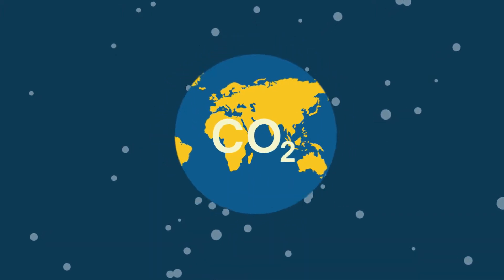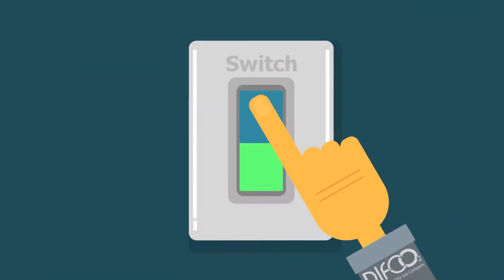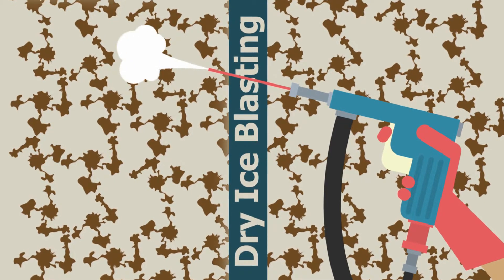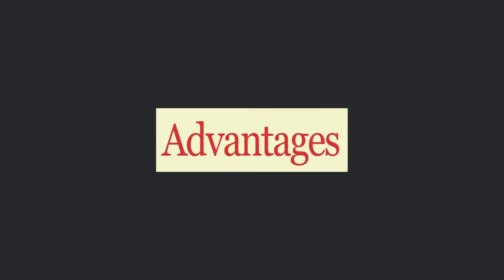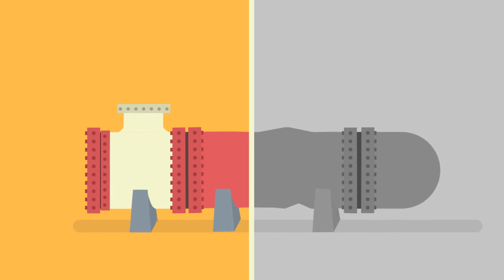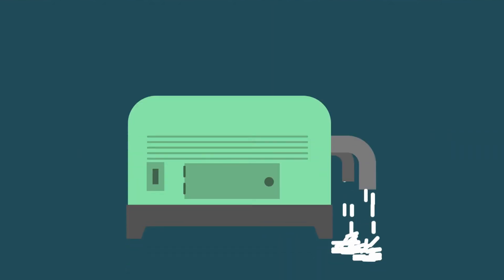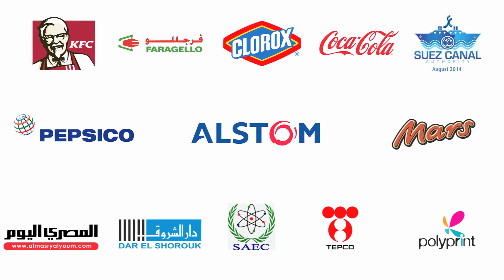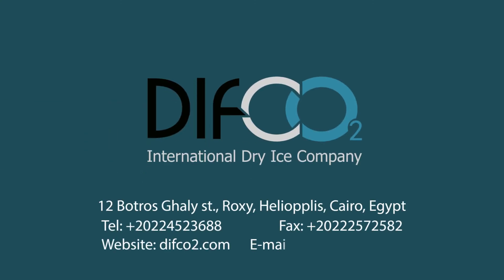Dry Ice Blasting DIFCO2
Introduction to dry ice blasting